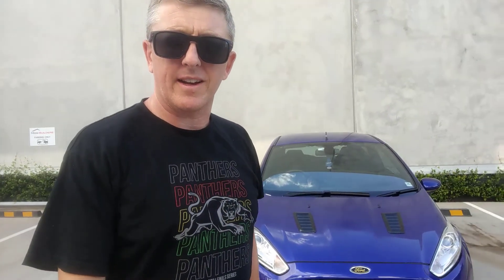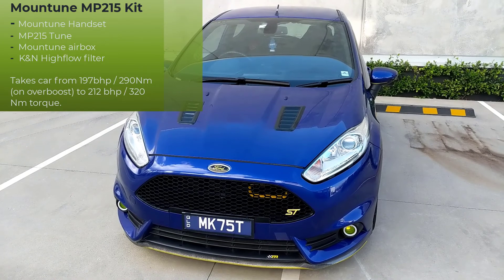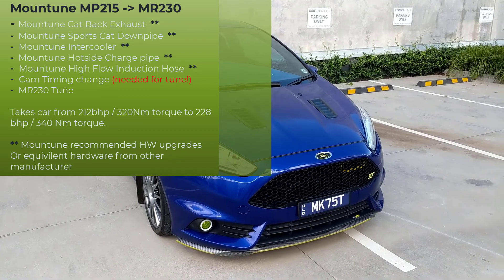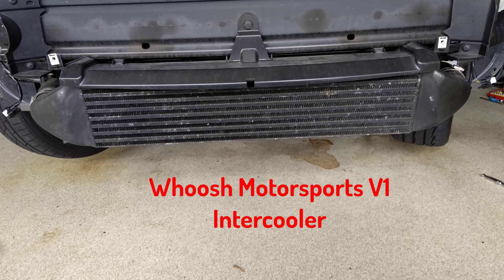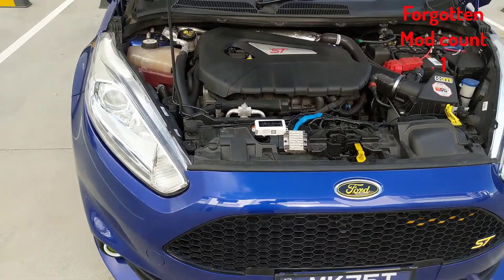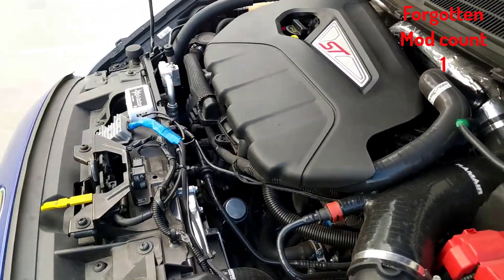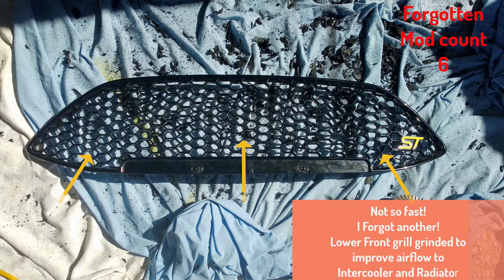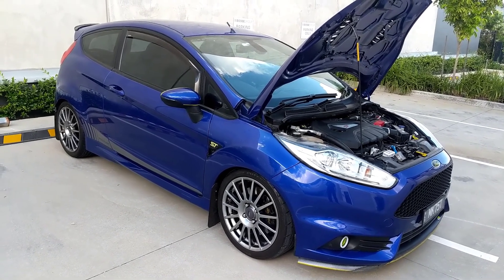What's on the Car?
Performance Mods:
- PumaSpeed X47R turbe with 11 Psi Turbosmart Wastegate Actuator
- PumaSpeed 3R tune with CatSafe Crackle map
- NGK Iridium one step cooler spark plugs (gapped to 0.026")
- KoolWraps Turbo Blanket
- Mountune Catback Exhaust
- Wagner Stage 3 Intercooler
- Whoosh Catted Downpipe (wrapped in Heat Shield Cloth)
- Mountune High Flow Charge Pipe
- R-Sport crossover (wrapped in Heat Shield Tape)
- Mountune MP-215 Airbot + K&N Air Filter
- Velossatech Big Mouth front Intake
- RAMAir Intake hose
- Turbo Smart Plumb-back Blow off valve

Handling Mods:

- Mountune short shifter
- Booma Racing Shifter Bushings
- Mountune Eibach Sports Springs
- ST170 Ford Performance wheels with Bridgestone RE003 tyres - 215 * 40 * 17"
- Track wheels - stock rims with Federal RSR-Pros - 215 * 40 * 17"
- Engine Mounts - Mountune Rear Motor Mount, Power flex Driver and Passenger side Motor Mounts
- Powerflex Rear Spring Upper Isolator Bushings
- TB Performance Rear Torsion Bar
- TB Performance Front Traction Bar

Braking System Upgrades:

- Wilwood Front Big Brake Kit (6 piston) & Braided lines
- Wagner Street Rear pads
- Stop Tech Rear Brake Braided Lines
- Penrite Ten-tenths 600 Racing fluid

Other Cooling and good house keeping Mods:

- Mishimoto Oil Catch Can and drain pipe addon
- Mishimoto Aluminium Radiator Upgrade
- Mishimoto Silicone Radiator Hoses
- Mishimoto Racing Thermostat
- Nulon high performance coolant (50/50 mix with distilled water)
- OEM Denied Symposer Delete
- Front Grill Grinded for better air flow to Intercooler and Radiator
- MK2 Focus RS Hood Vents (improved air flow)

Styling Mods (External):

- Climair Wind Deflectors
- CEUK "Chaser V2" Halo Fog Surrounds
- "That Foglight Guy" Yellow Fog Covers
- HID light Kit
- Mountune side splash/strip
- Yellow ST and Ford Badge inlays
- Yellow Pin stripping
- Rear spoiler lip
- Stubbie Carbon Aerial
- Euro Style Personalised Plates and protectors
- Front lip rubber protector
- 3D Printed Defuser fins
- Black painted Front bumper lip and Mountune badging
- Rally Armour Mud Flaps
- Side mirror seqential indicator lights

Styling Mods (Internal):

- Internal Footwell LED lighting
- ST door skirt animated lighting upgrade
- ST Build # badge
- JBR "Heavy" Shift Knob
- Turbo Smart Boost Gauge mounted in Air vent
- Air vent inlays
- Yellow Ford badge Inlays
- CD Slot mount Phone holders
- WeatherTech Front Driver and Passenger Floor protectors
- 3D Printed 1.5" Pedal Spacer (improved Heel-Toe shifting)
- DC 3D Designs Handbrake gap cover